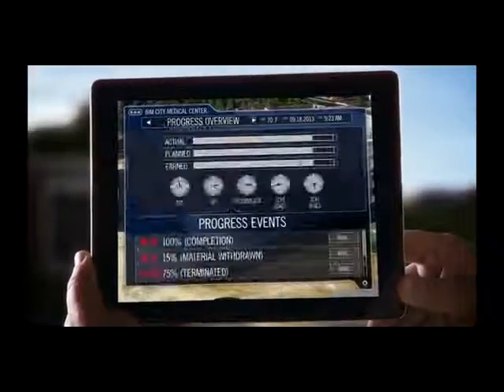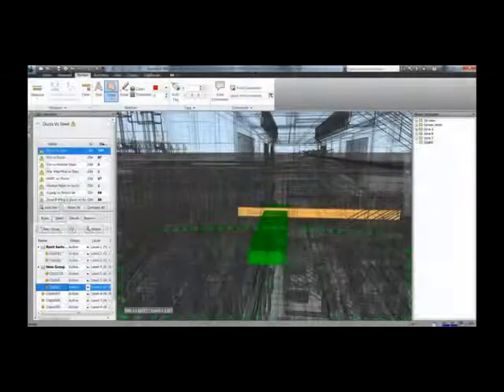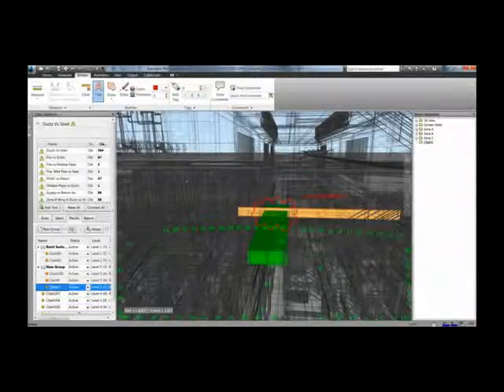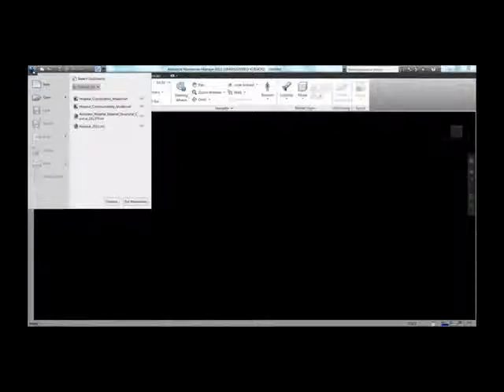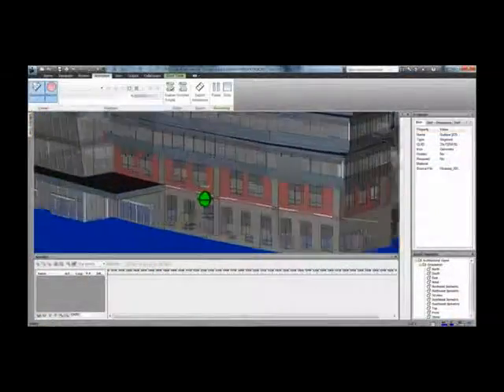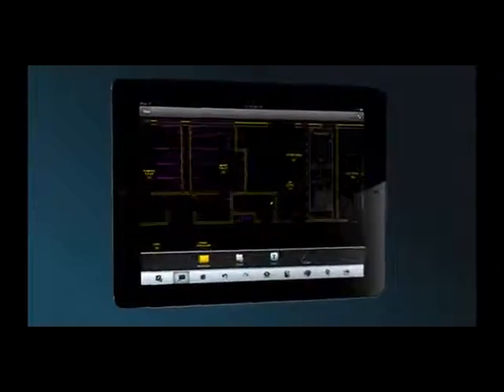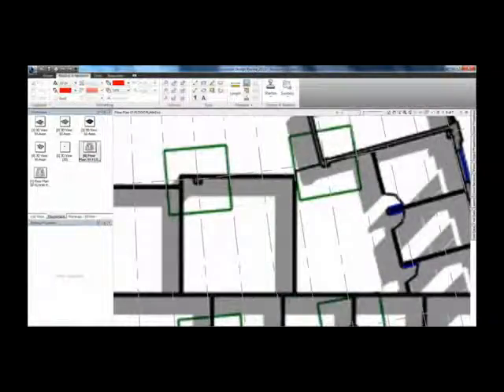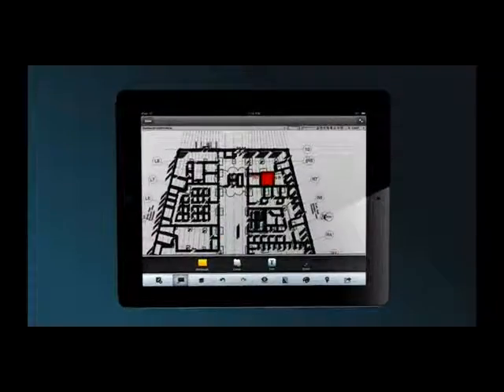Increase Profability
Autodesk Building Design Suite